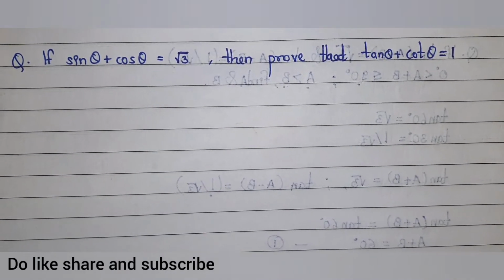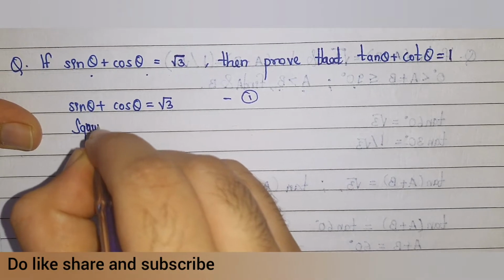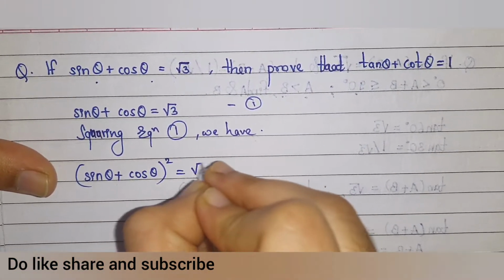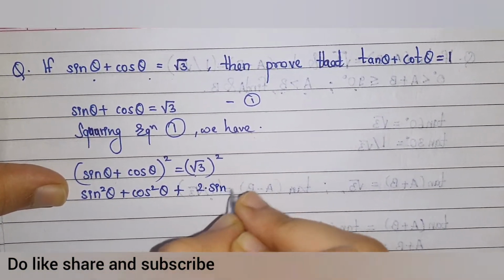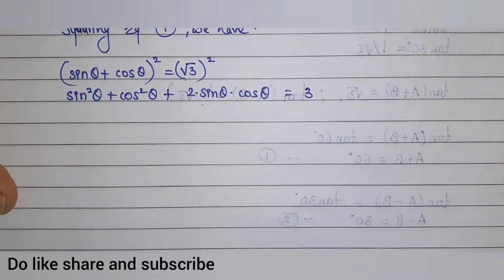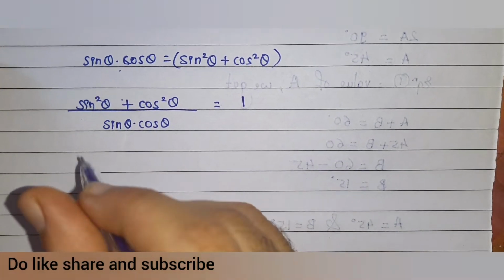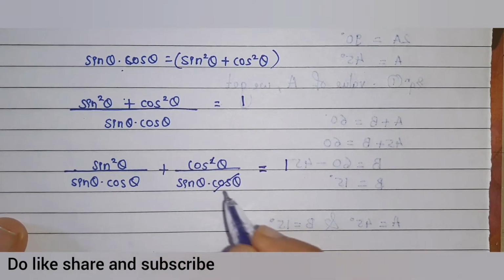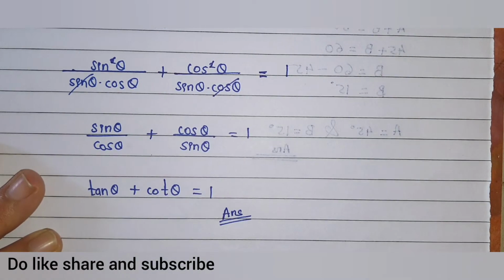TRIGONOMETRY SUMS LECTURE NO 24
TRIGONOMETRY
SUMS LECTURE 24
BASIC TRIGONOMETRY
TRIGONOMETRIC FORMULA AND
SUMS OVERVIEW
 If sin θ + cos θ = √3, then prove that tan θ + cot θ = 1.